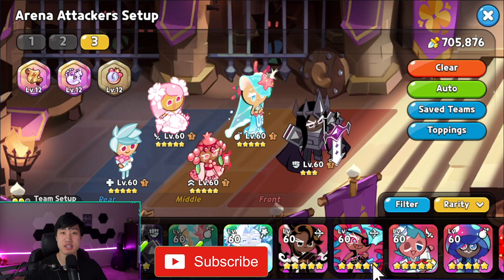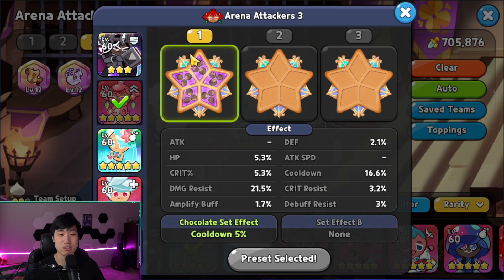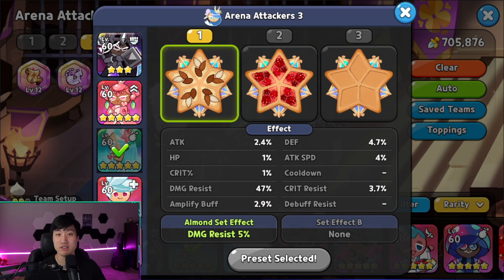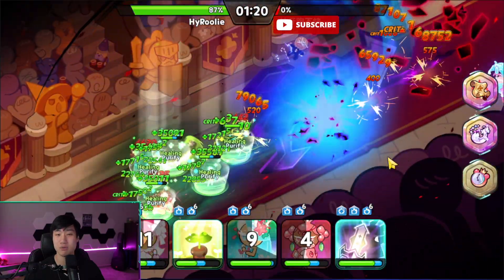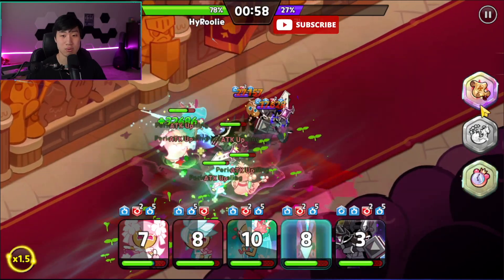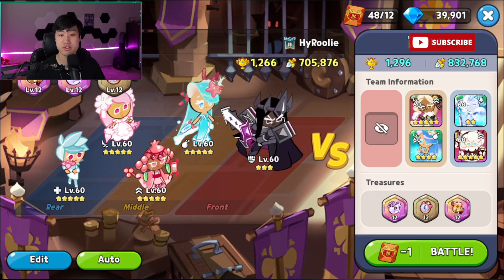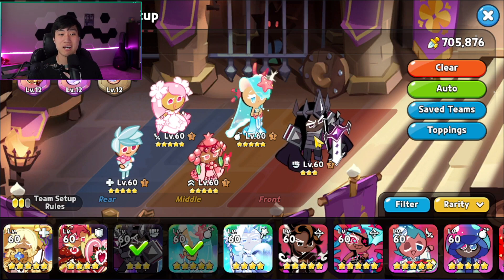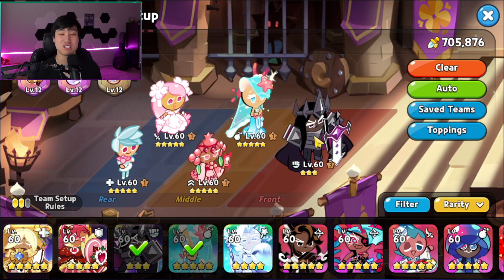Survive & Nuke! Cherry Blossom Arena Team Review! | Cookie Run Kingdom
Hey guys! It's HyRoolLegend coming at you guys with another video of Cookie Run Kingdom. With the release of Cherry Blossom Cookie, there has been some debate saying that Cherry Blossom Cookie is not the best or even trash when it comes to the arena. However in this video, I want to share a team that you can use to utilize her and still perform pretty well in the arena. I hope you guys find the video helpful!